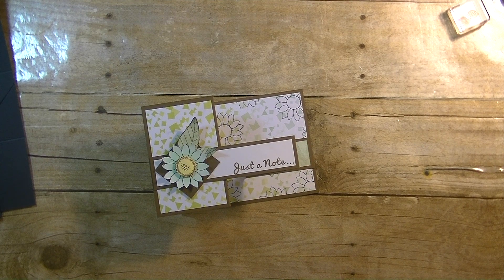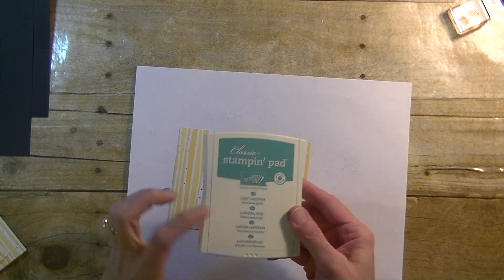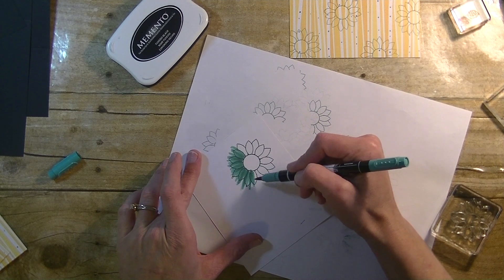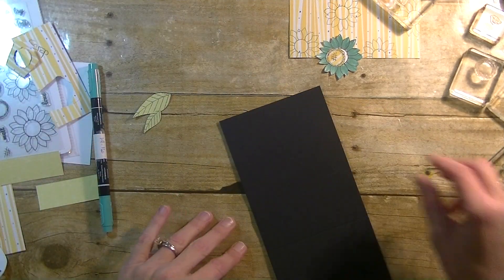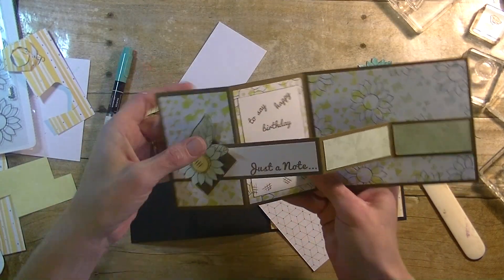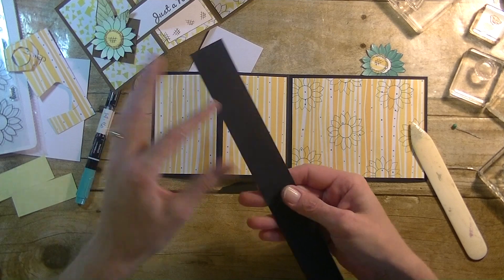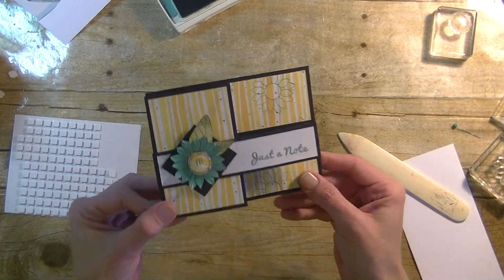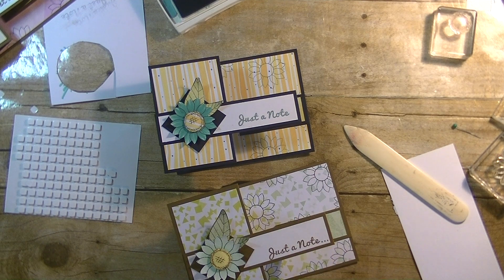Maymay Made It DT | Double Z Fold Card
Hi everyone, today I want to share my design team project for Maymay with you. A super easy double Z fold card. Hope you enjoy
Hugs, Stacy